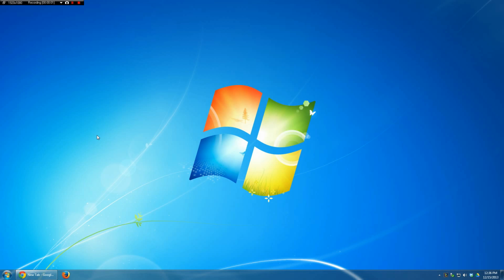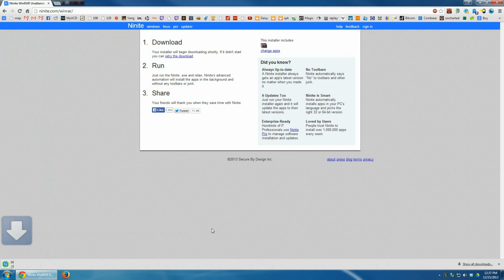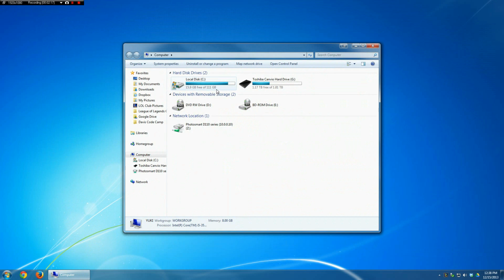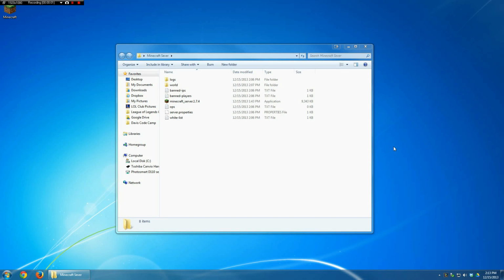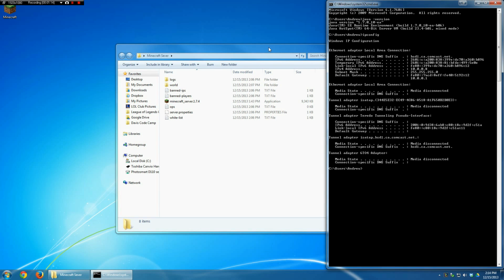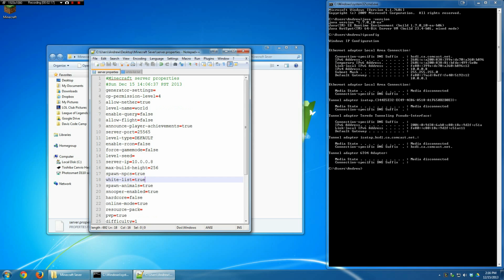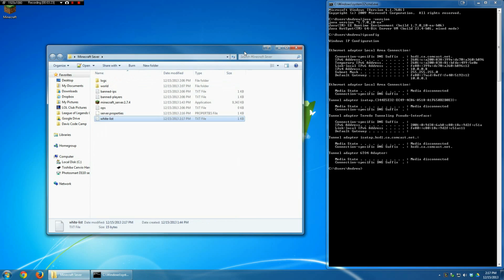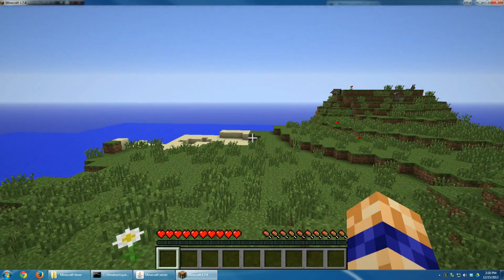Davis Code Camp Lesson 1 - Setting Up Minecraft Server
This is the first video lesson in a series to teach kids more about Minecraft and computers.